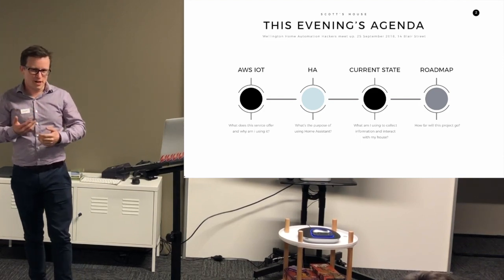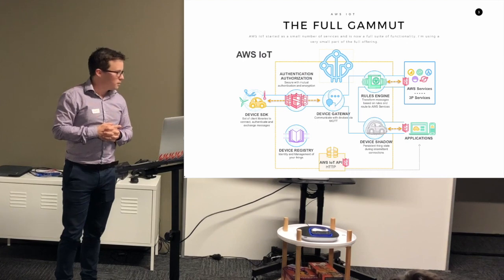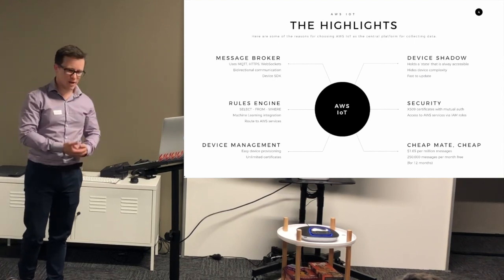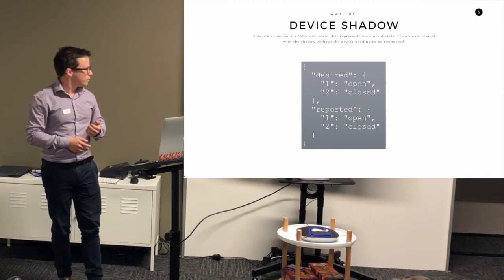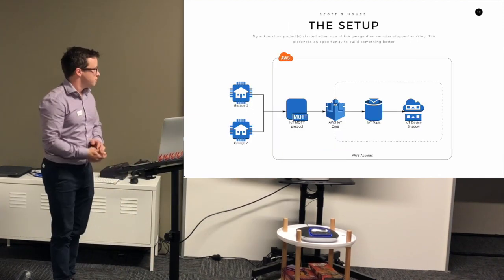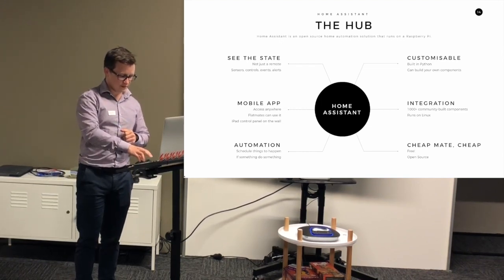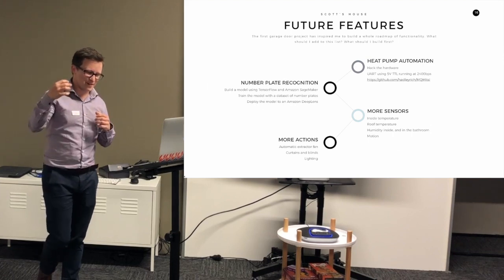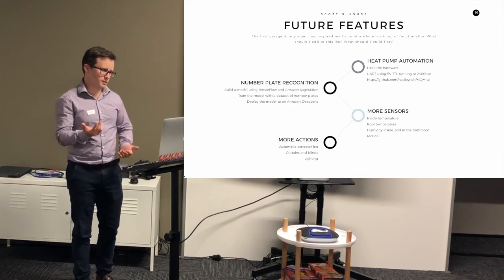An introduction to Amazon IoT (at WHAM)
Scott Patterson (@troubleisbrewng) introduces the fundamentals of the Amazon Web Services (AWS) IoT ecosystem at the Wellington Home Automation meetup.

If you liked this and are in Wellington NZ, come along to our meetup for other great talks!

Big thank you to sailthru.com for sponsoring the venue, beer and pizza.